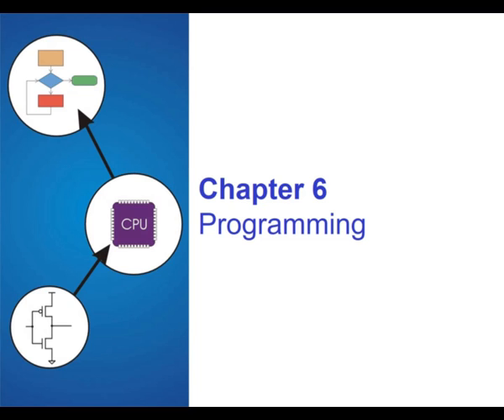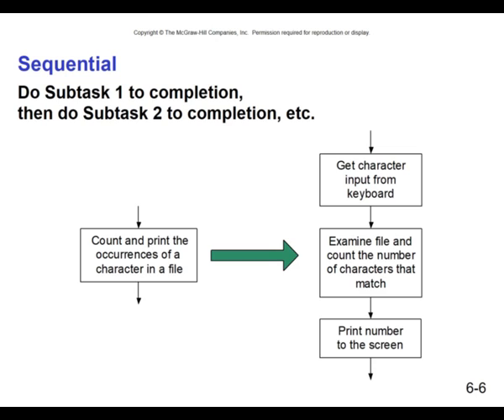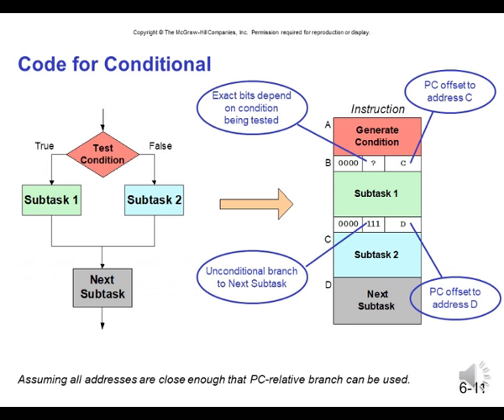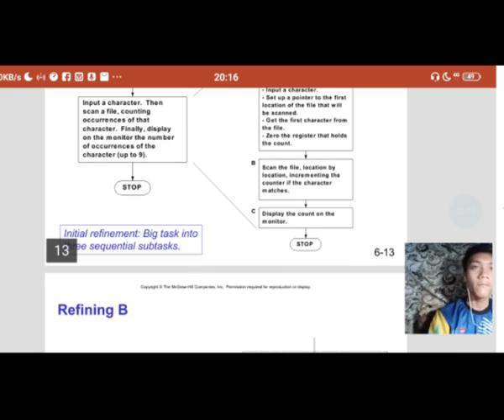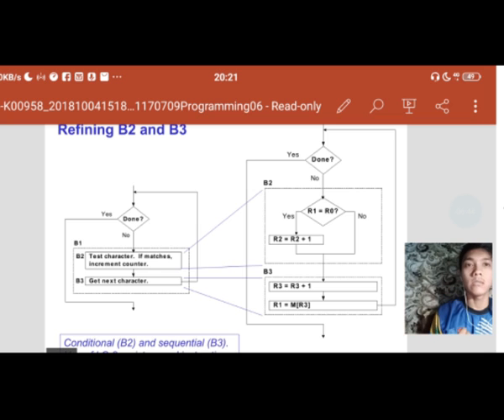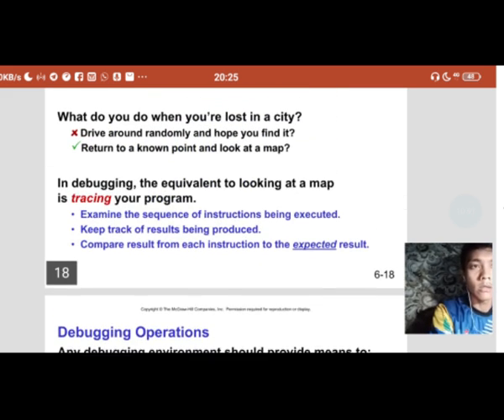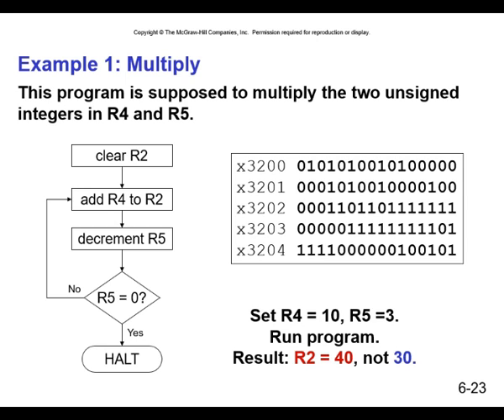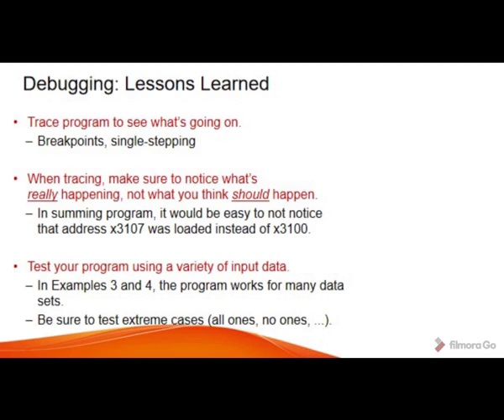CHAPT6: PROGRAMMING MTN3013 A201 GROUP7